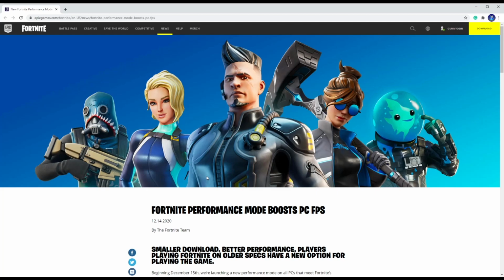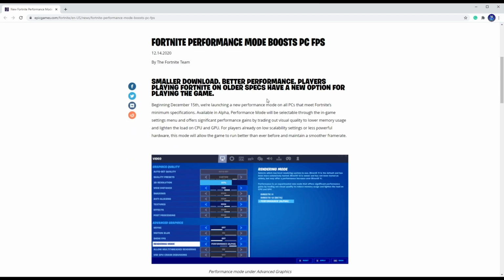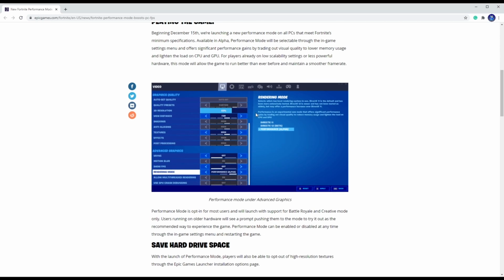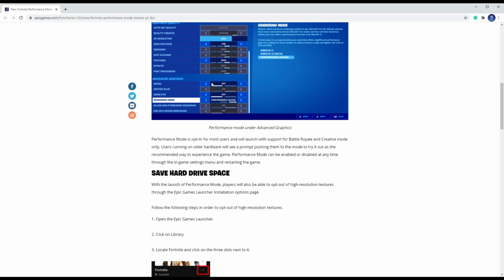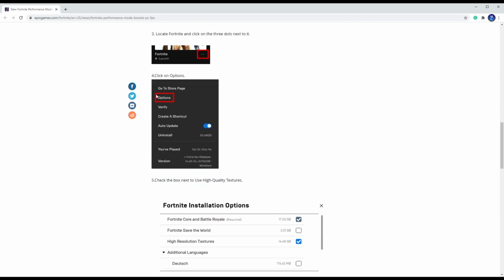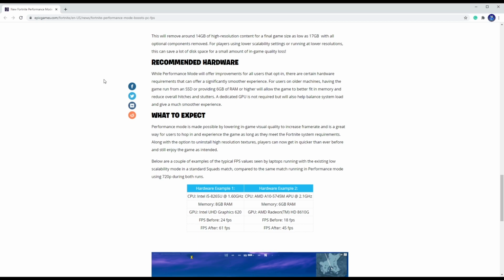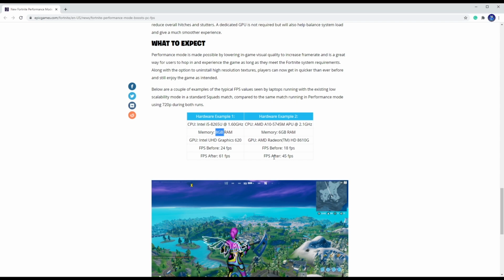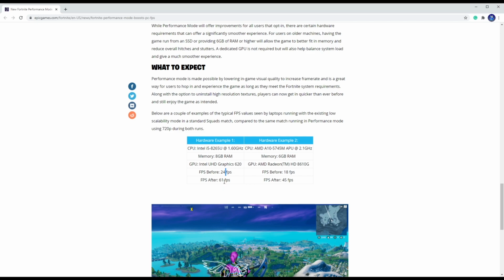NEW Performance Mode Coming to Fortnite | Improve FPS and Gameplay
Today I’m breaking down the new performance mode in Fortnite which allows lower spec computers to run at higher, more consistent frame rates!
Intro - 0:00
What is Performance Mode? - 0:22
Should You Use Performance Mode? - 4:44
Outro - 5:50